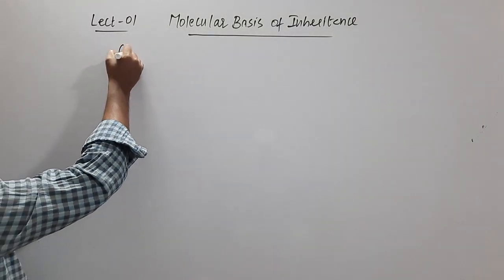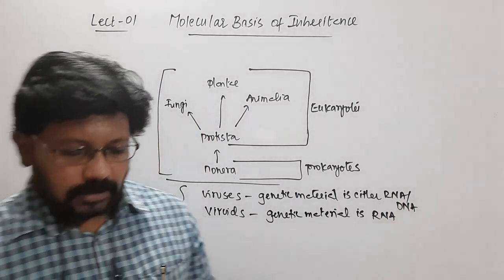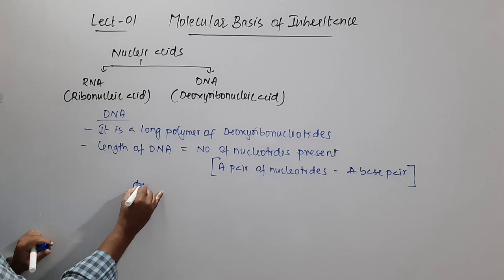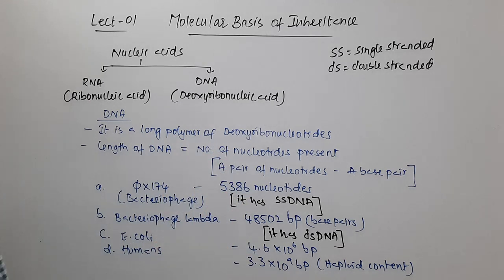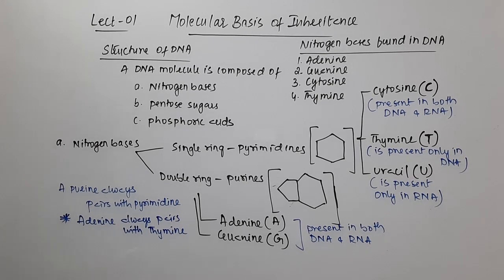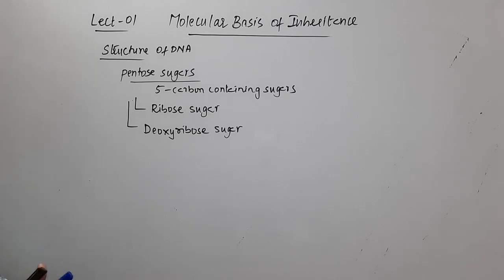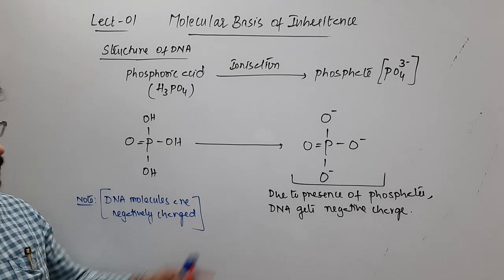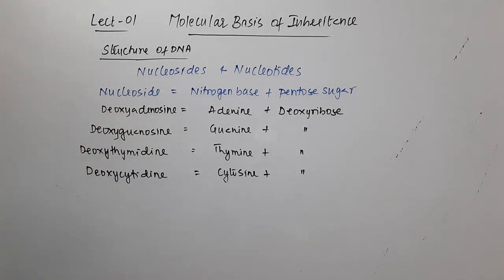LECTURE - 01 | II PUC BIOLOGY | MOLECULAR BASIS OF INHERITANCE | BY RAJKUMAR OBA SIR